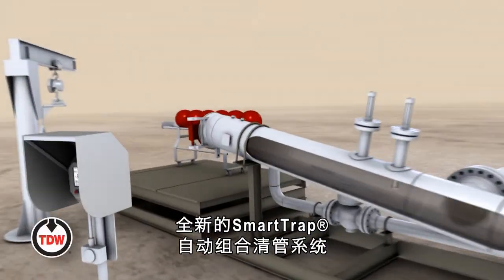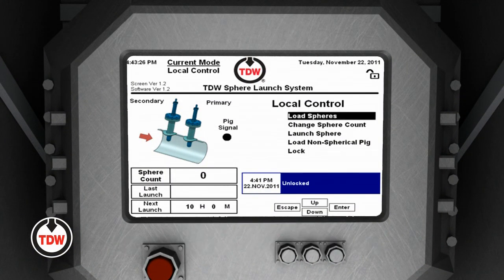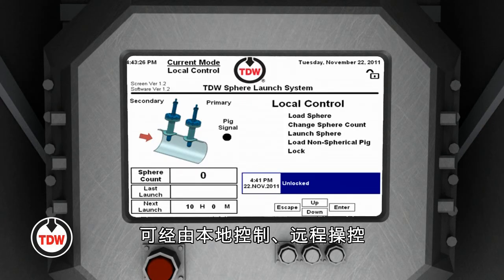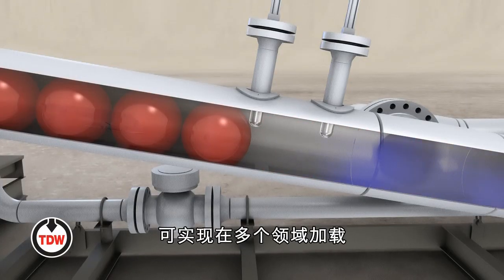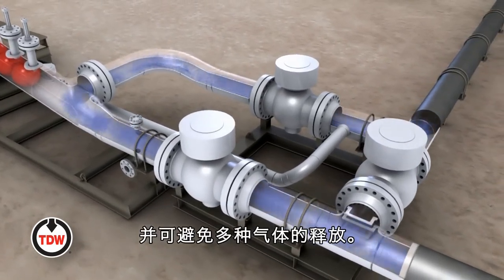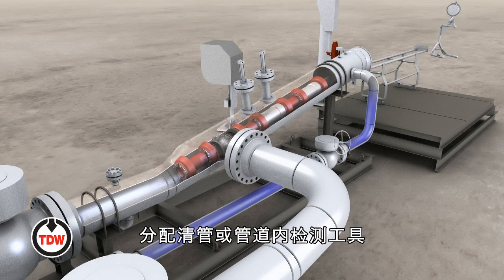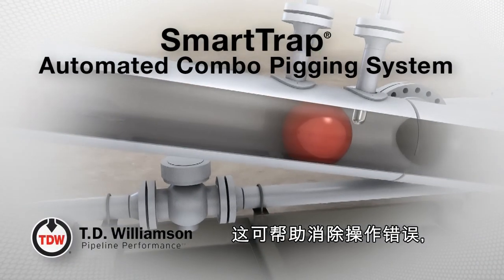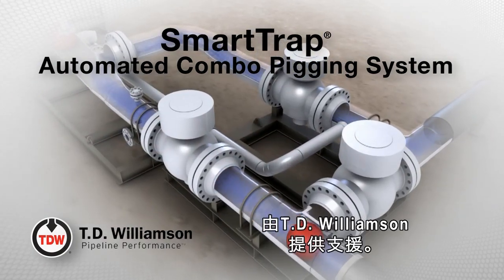SmartTrap® Automated Combo Pigging System - Chinese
Engineered specifically for wet gas and other pipeline systems that require routine pigging to prevent liquid hold-up that limits flow, the SmartTrap® Automated Combo Pigging System delivers more options, more control and more throughput. Launch your pigging program with the SmartTrap® Automated Combo Pigging System from TDW.